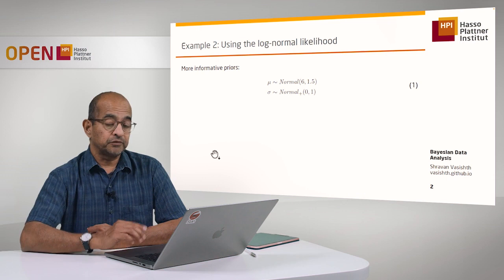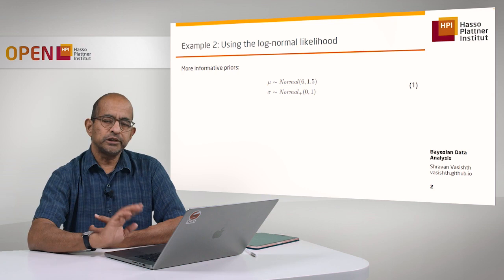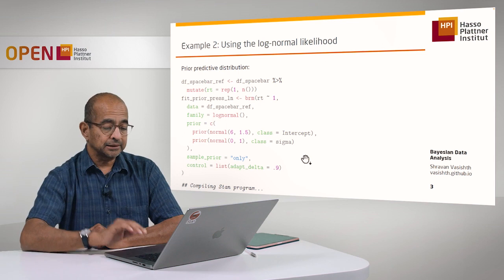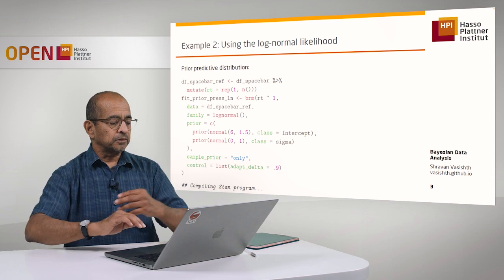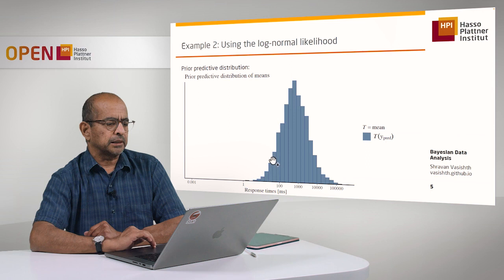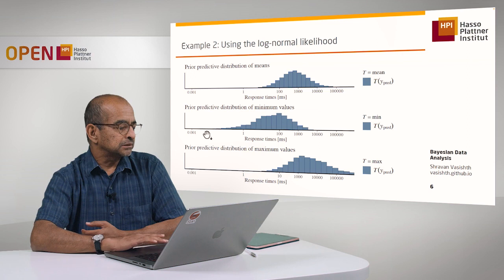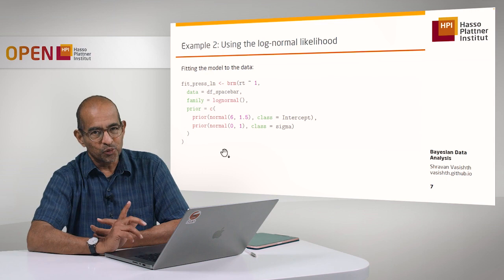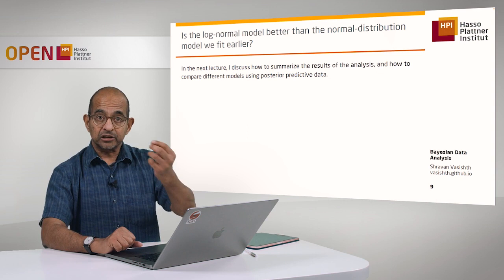Lecture 3.7 Computational Bayes